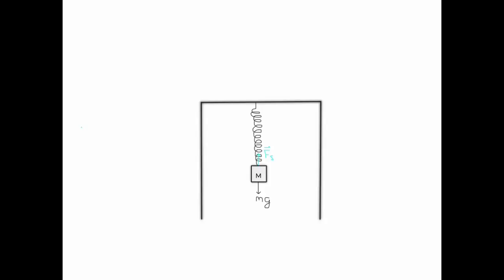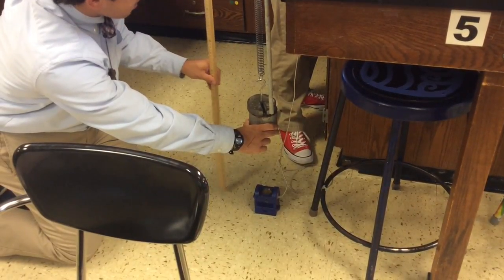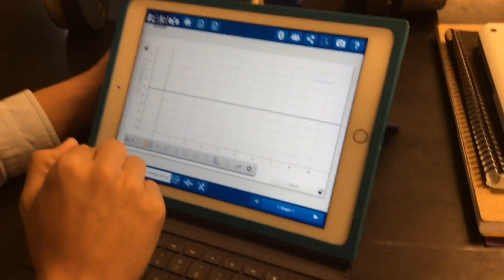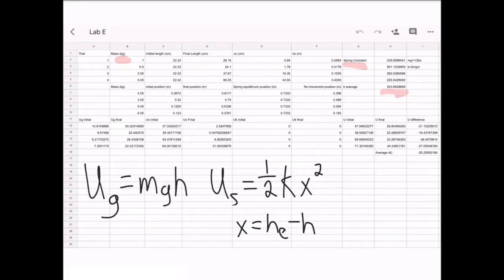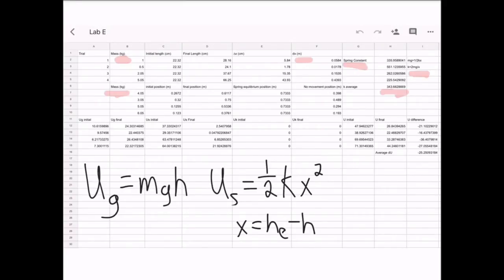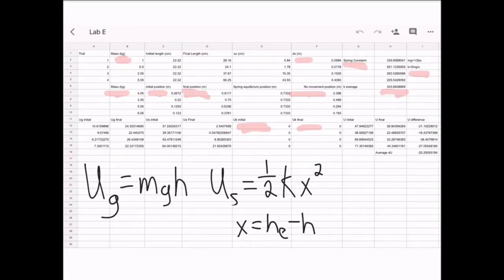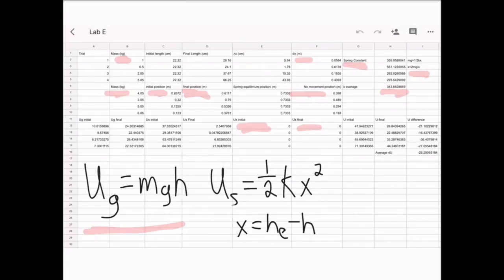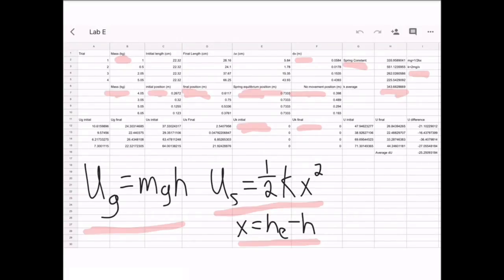Energy Lab Video Presentation (JS, JV, AM)